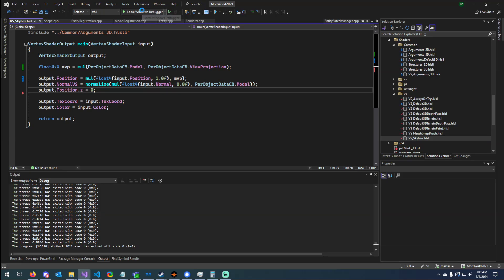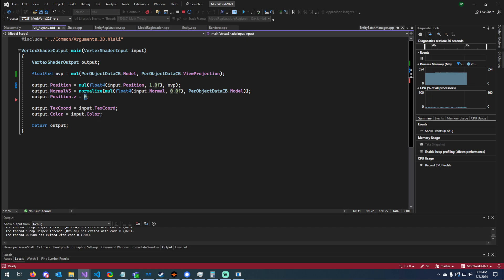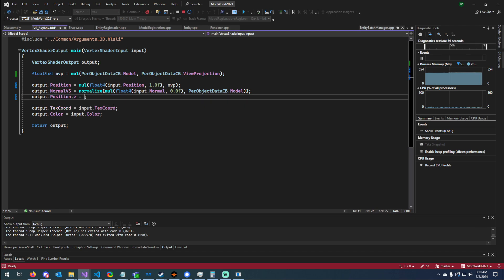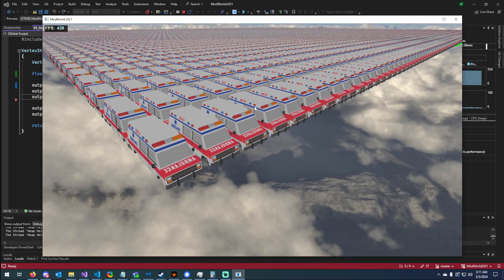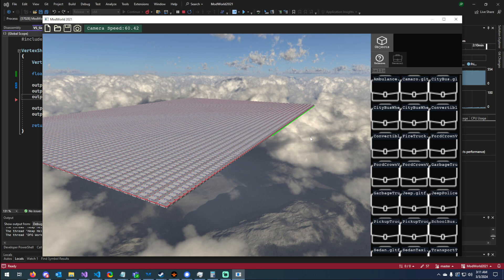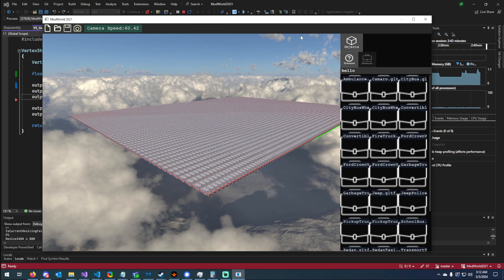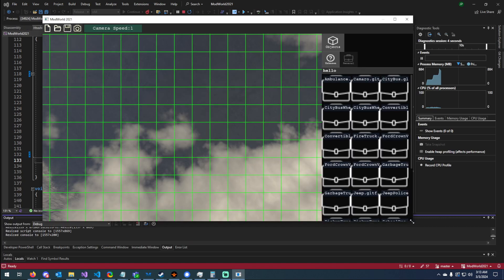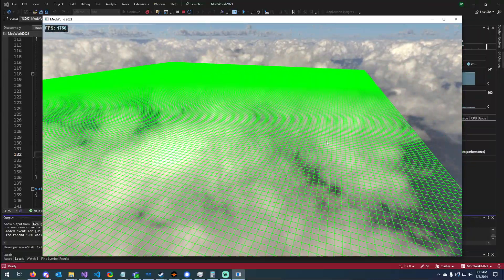Engine Update - LODs, Instancing, Skybox, Fixes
Update on my private DirectX 11 engine update